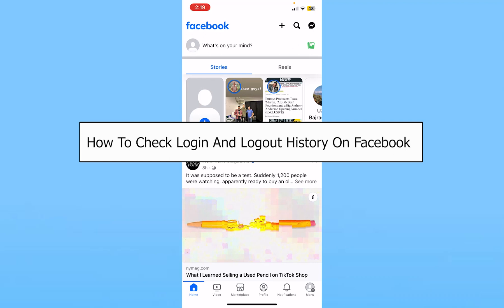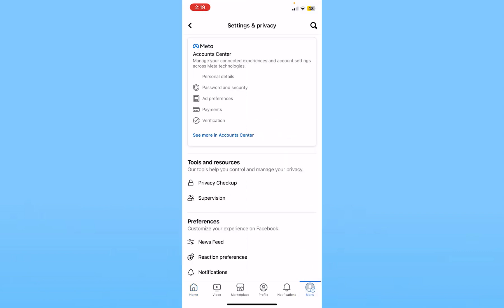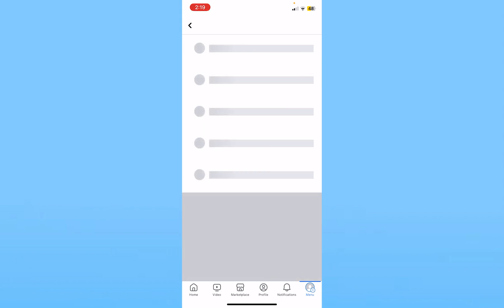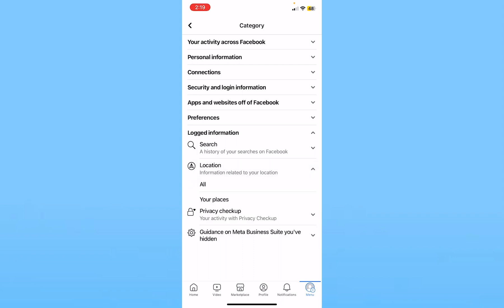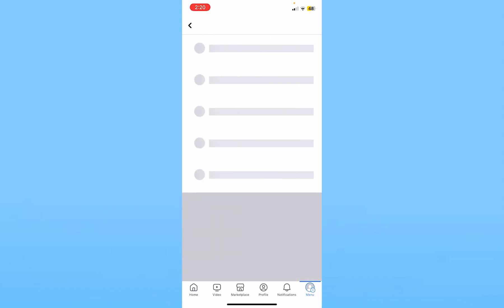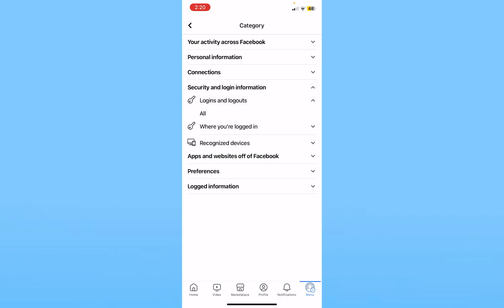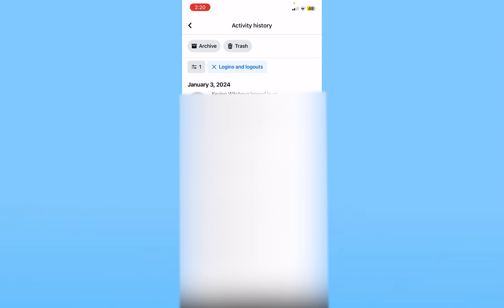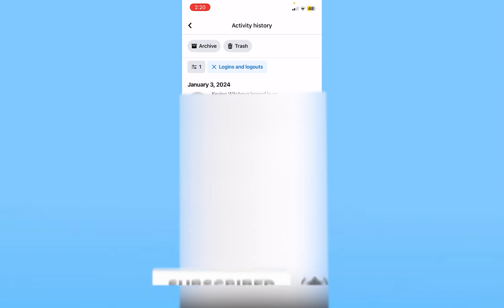How to Check Login History on Facebook (2024)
Confused about how to check facebook login history? This video explains the exact steps on how to check logout history on facebook. Caught a ghost in your Facebook account? Unmask suspicious activity with this quick guide to checking your login and logout history!
Ever wondered if someone's been snooping in your Facebook?  This video reveals the secret sauce to checking your login and logout history.